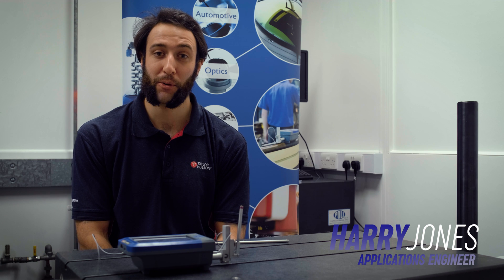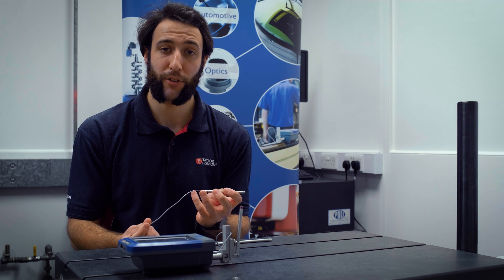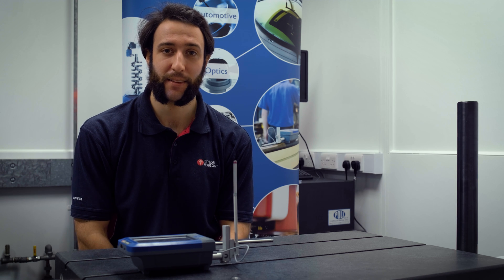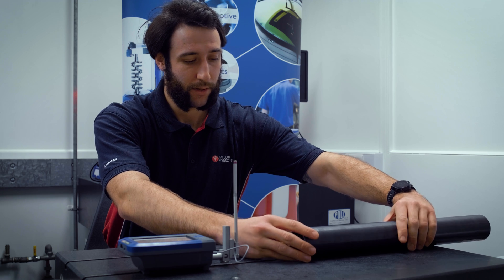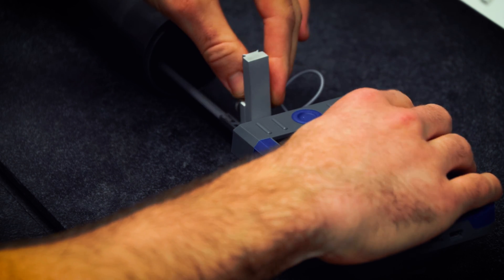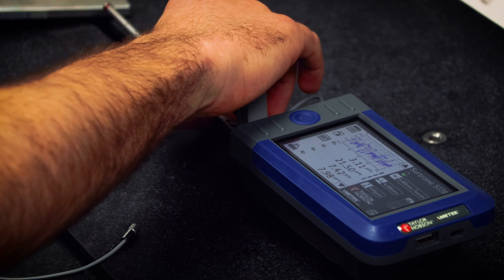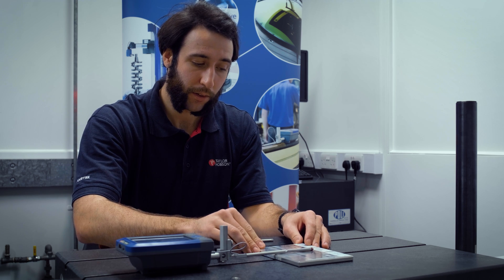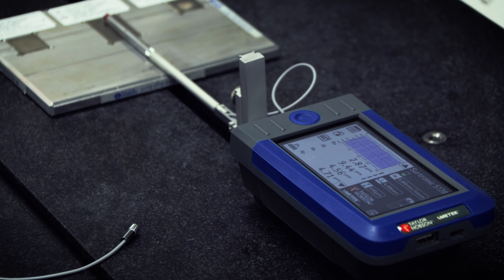Surtronic® S-100 FAQ Series | Episode 9: Extension Rods for Surtronic® S-100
In this episode, we will show you how to use extension rods to extend your measurement distance by 100mm and 200mm.

What is Talyprofie? 🎓
TalyProfile is a dedicated PC based software package designed for 2D surface finish evaluation for use with Surtronic® S-100 series instruments. The surface finish analysis software can be used for shop floor inspection or full laboratory analysis depending on the software level used.

Surtronic S-100 Series Surface Roughness Tester 🔩
Portable Surface Finish & Roughness Measurement Tester

Surtronic S-100 Series is a range of robust, portable handheld surface finish testers, simply press the measurement button and in a few seconds, a full set of traceable measurement results including a detailed profile graph will be displayed. Surtronic S-100 stylus surface roughness tester/meter is fast & reliable equipment, able to measure any surface any height without compromise, even curved. The gauge range for Surtronic S-128 is 200 µm / 100 µm / 10 µm and S-116 is 400 µm / 100 µm / 10 µm. Surtronic 25 is replaced with Surtronic S-100 Series.